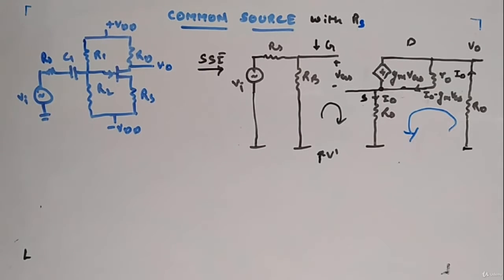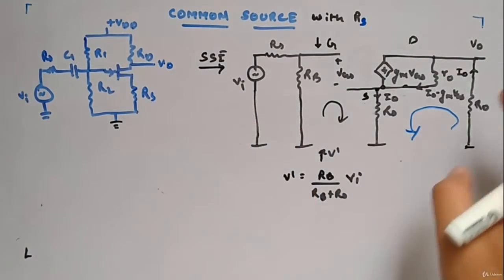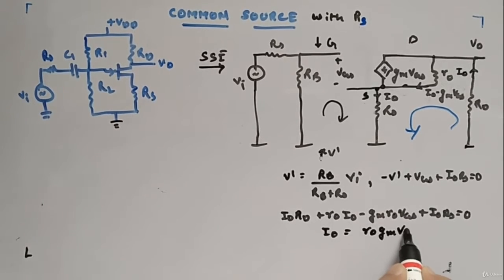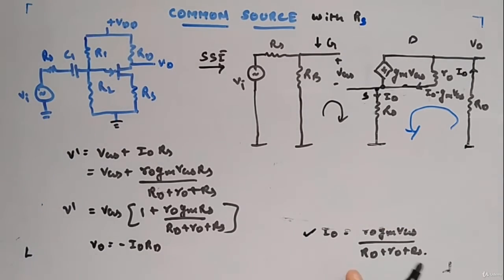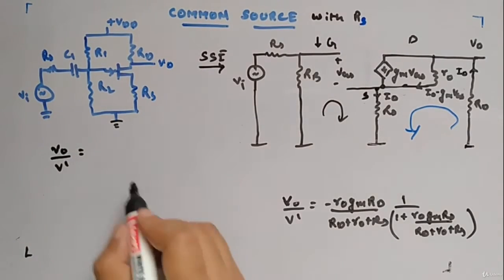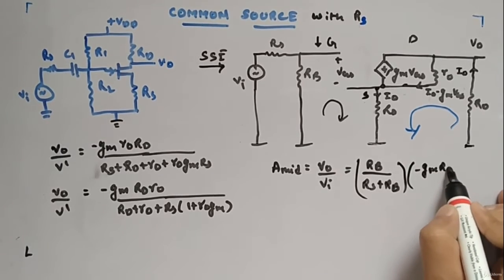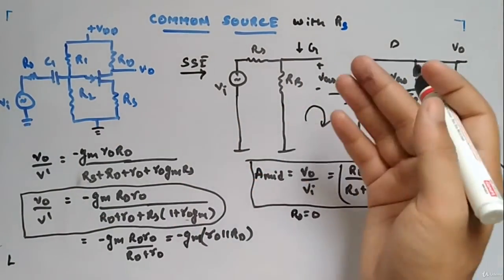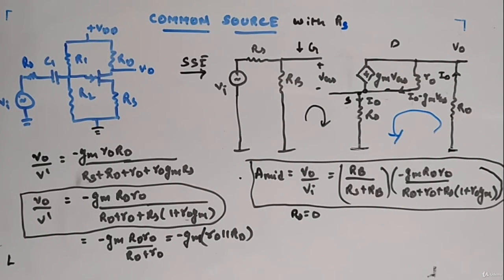Common Source with Source Resistance - Analog Circuits